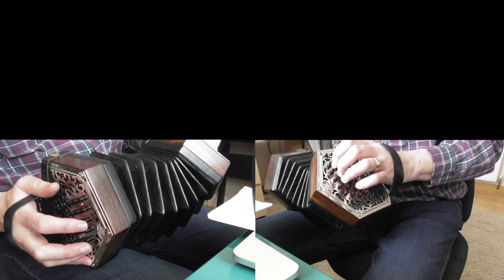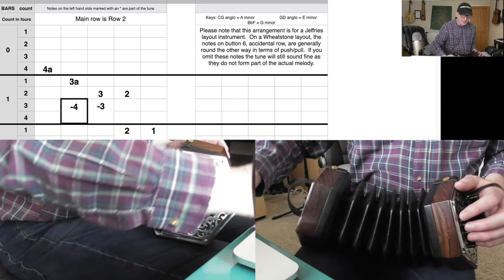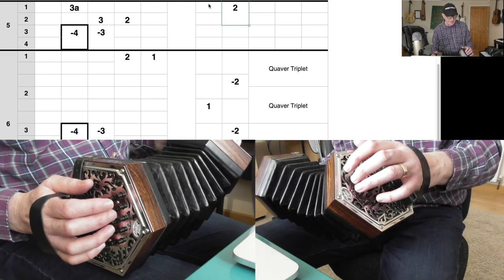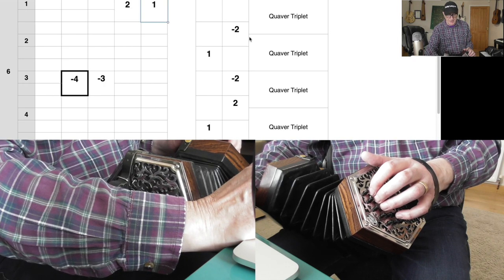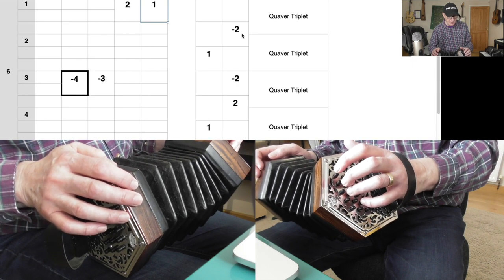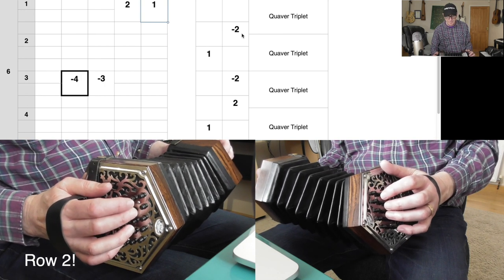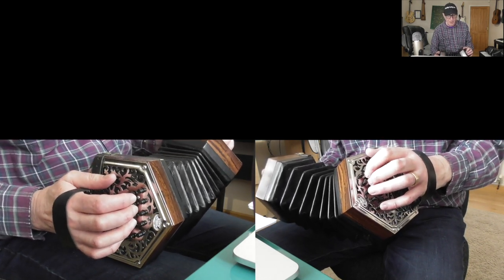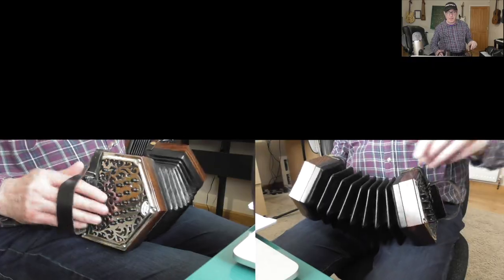Summertime - CG Anglo Concertina Tutorial Clip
The famous song from Porgy & Bess.  This is a short excerpt from my tutorial on the CG Anglo Concertina.  to buy the full-length video tutorial which comes with large-print tablature.  The performances can be found here
Please note: the tutorial for GD is also available!